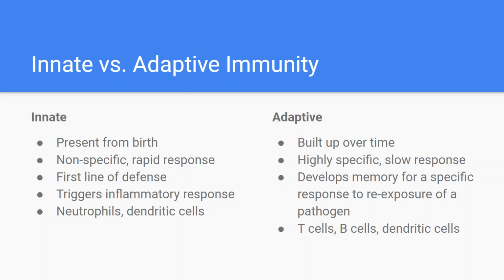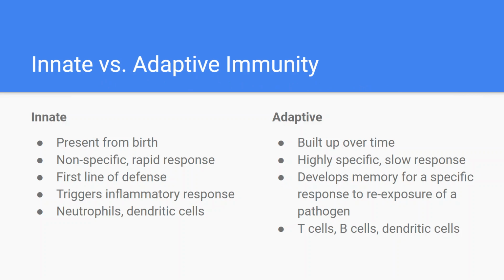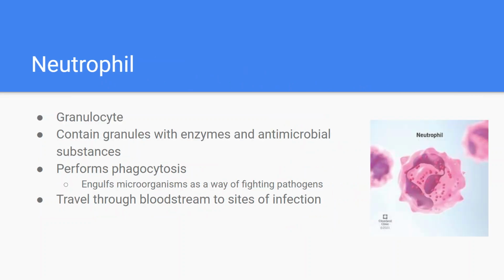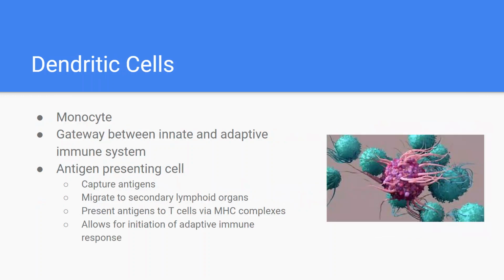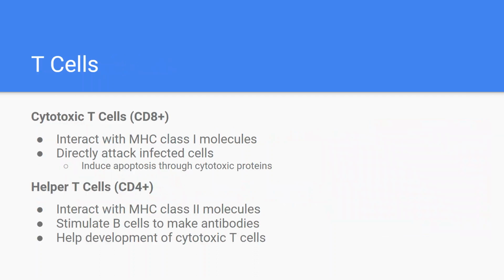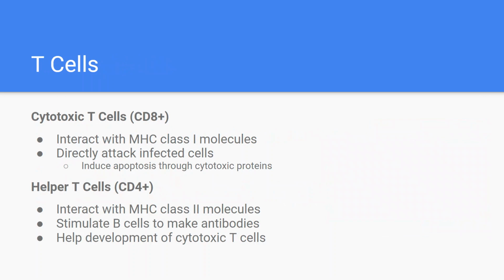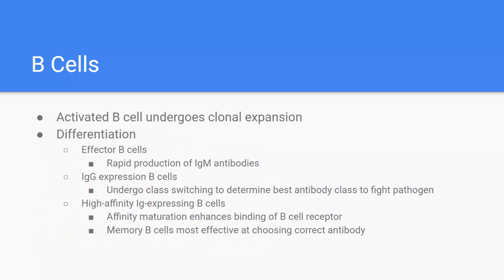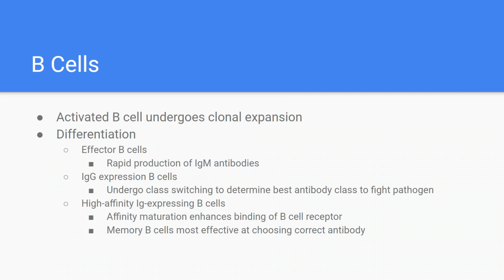CHEG654 Crash Course: Module 2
Video 2/4 datailing content learned CHEG654 at University of Delaware. Intended for students determining if they are interested in enrolling in the course.